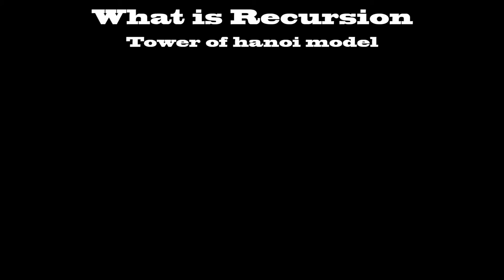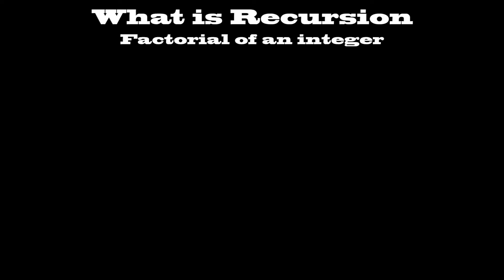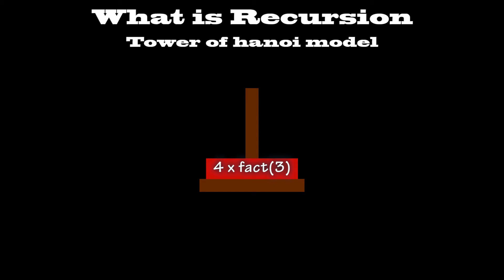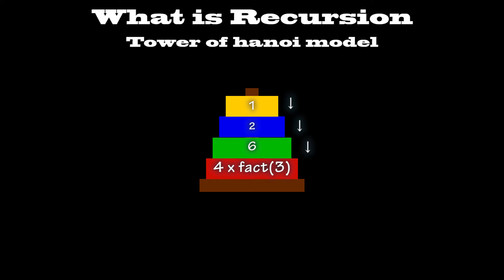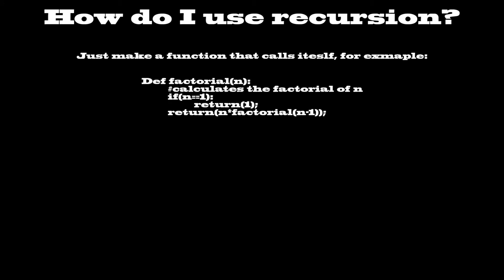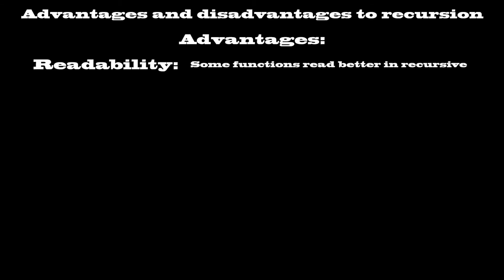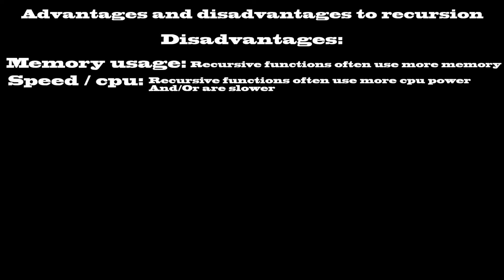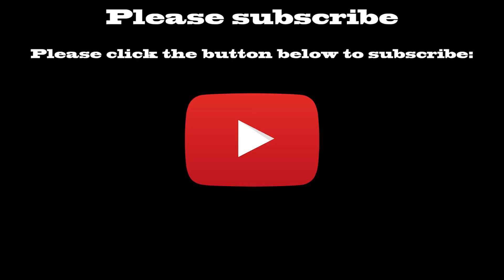What is recursion?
How do I use it e.t.c.

Thanks to everyone who watches this video.